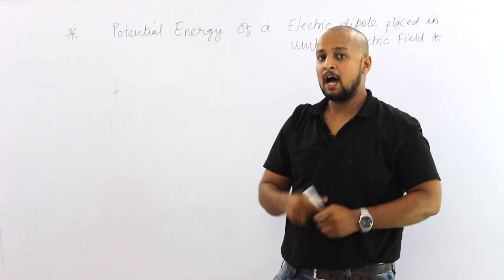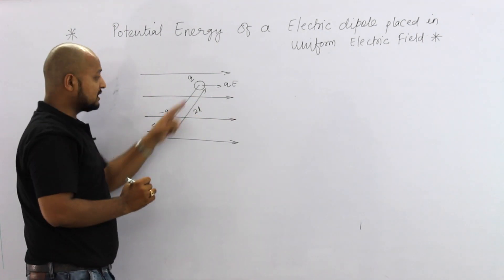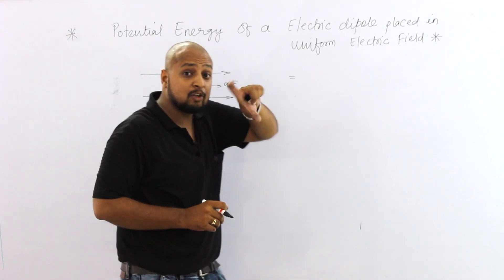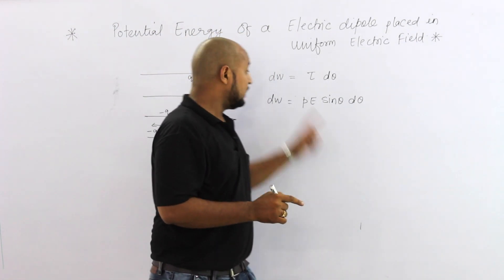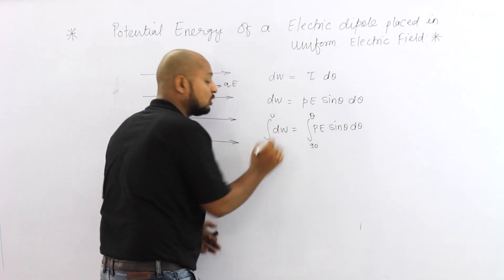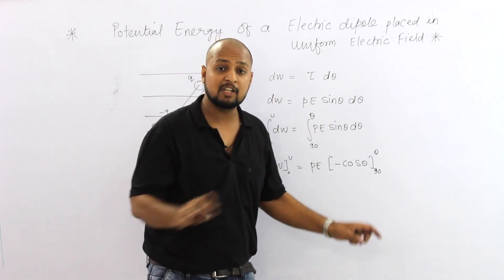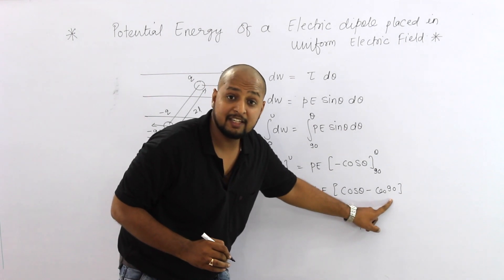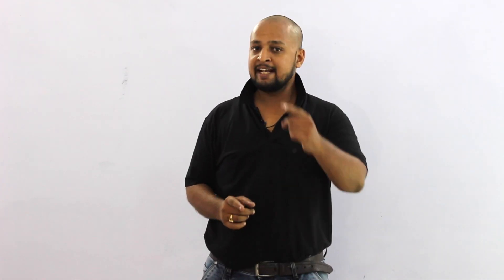17.Class 12 |Physics|ELECTROSTATIC- Potential energy of an electric dipole in uniform electric field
DERIVATION SERIES-1 (Electric Field Intensity)

Potential energy of an electric dipole in uniform electric field